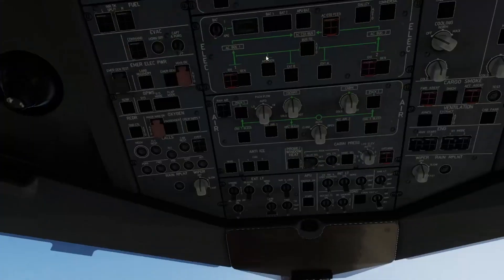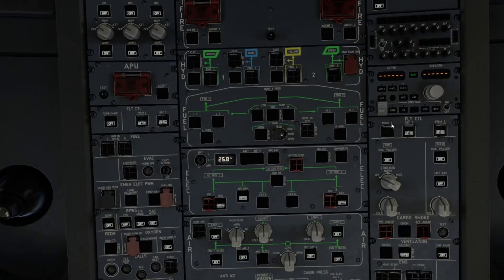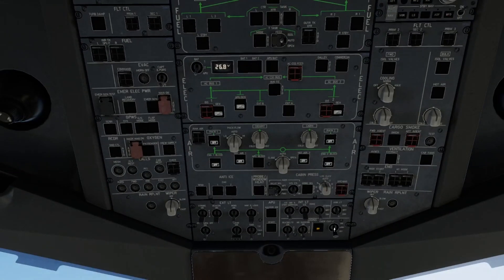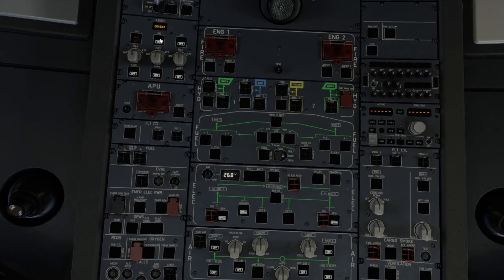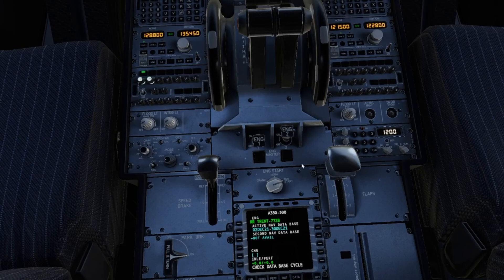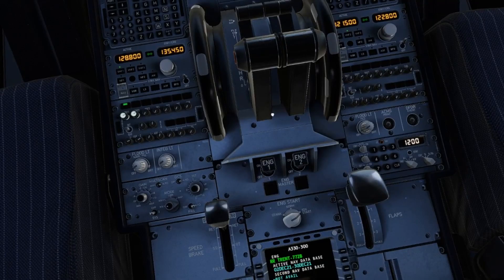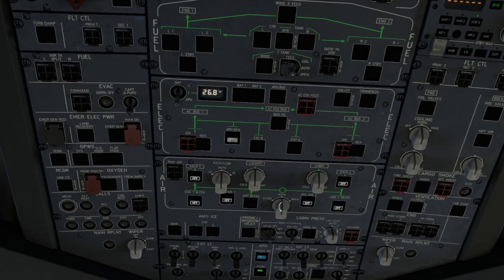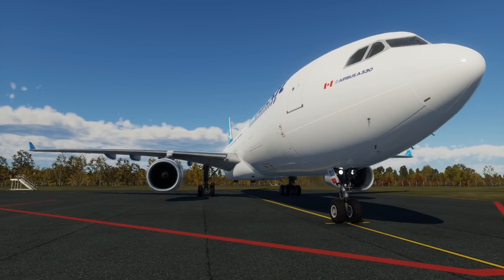Default A330 Quick-Start Tutorial In X-Plane 12!!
Today I walk you through the quickest way to startup the default Laminar A330 in X Plane 12 in under 4 minutes!

*This is not a full tutorial for accurately starting the A330, even in the sim. I skip over a lot and UNDER NO CIRCUMSTANCE should this video be used as a real-world reference or study-level reference